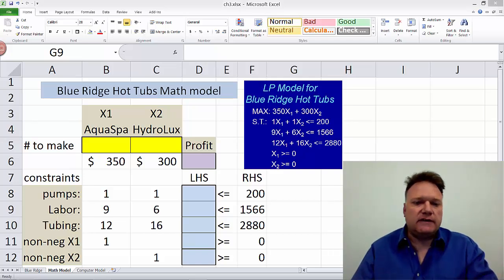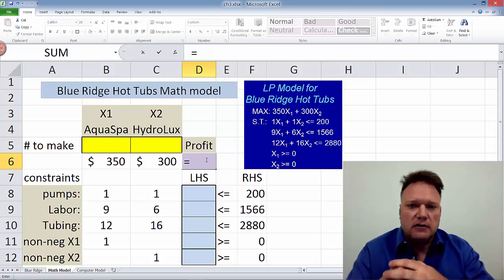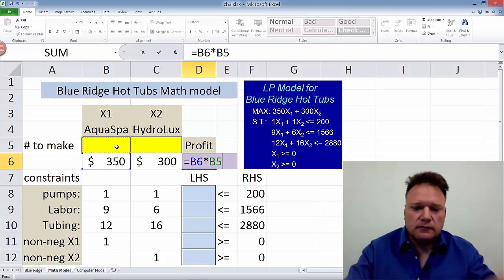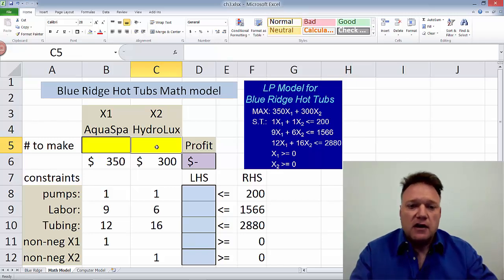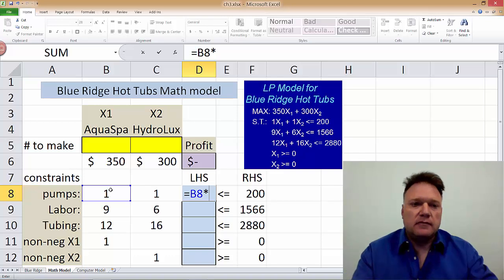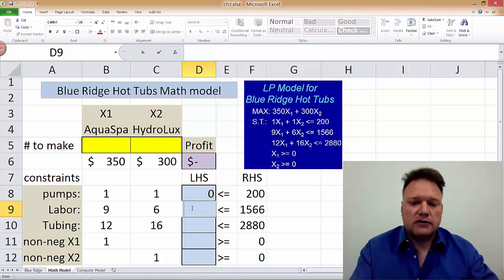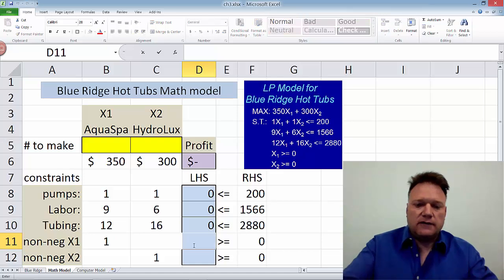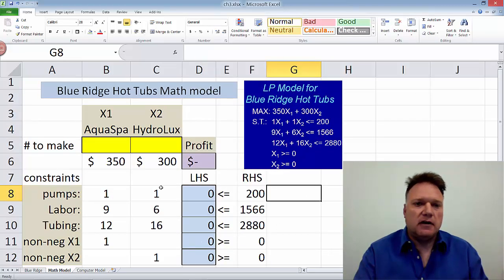10. Ch. 3 Entering Formulas in the Model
Video 10. Ch. 3 Entering Formulas in the Model by Jeremy St. John, Ph.D. In this video we are entering formulas in our LP model. Specifically, we are modeling this in Excel so we can solve it using Solver but other tools can be used in a similar way. Later, we will use Excel's SumProduct function but for now we are entering simple formulas.  This video is from a Decision Modeling class I taught in 2016. The Textbook is "Spreadsheet Modeling & Decision Analysis" by Cliff T. Ragsdale. Excellent book!